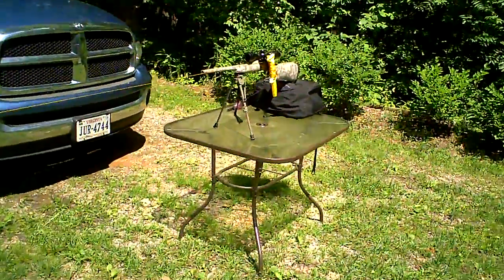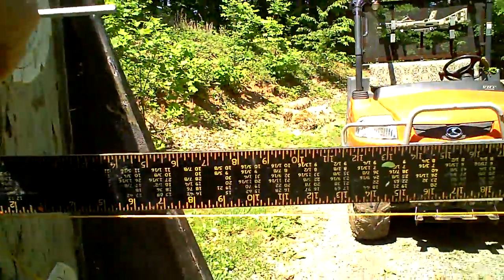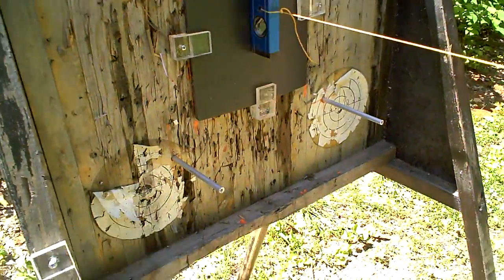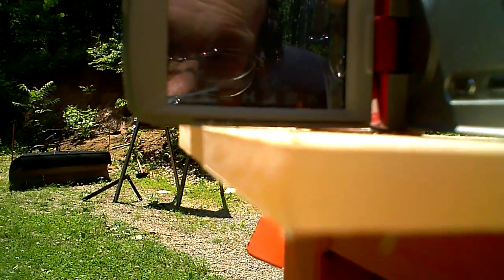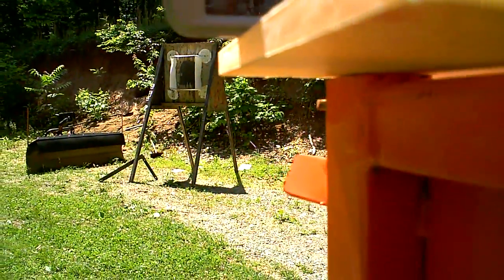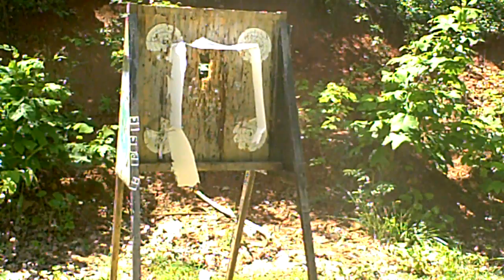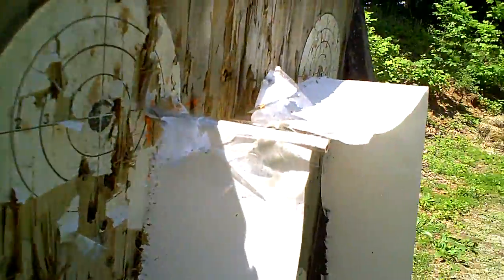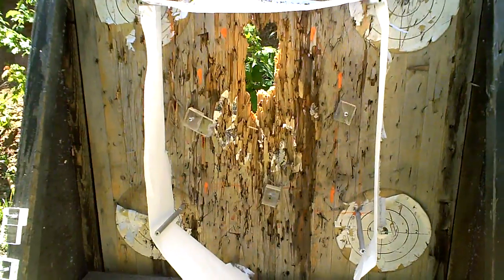Splatter Will DESTROY You: Steel Body Armor Fact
Testing a bare steel plate prior to testing a plate with splatter mitigation.